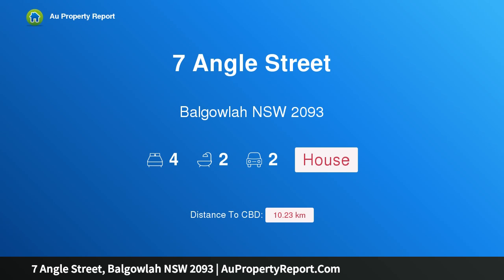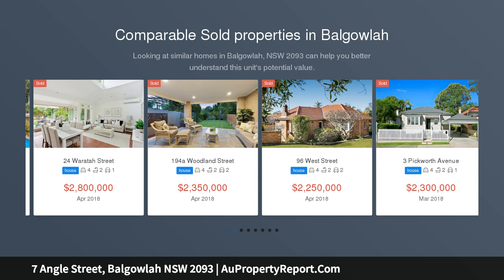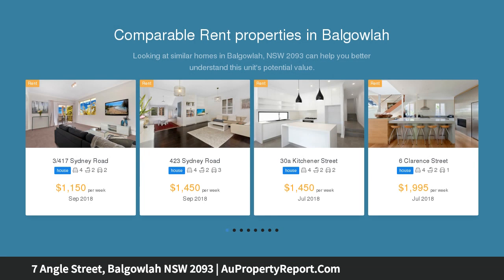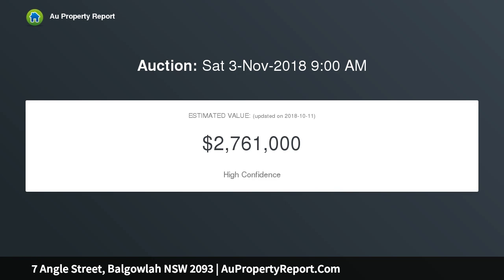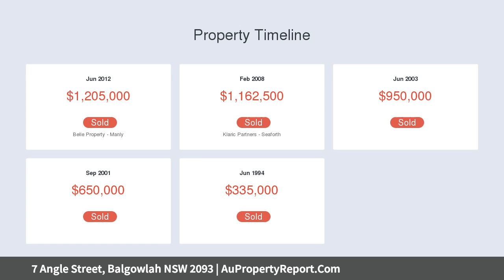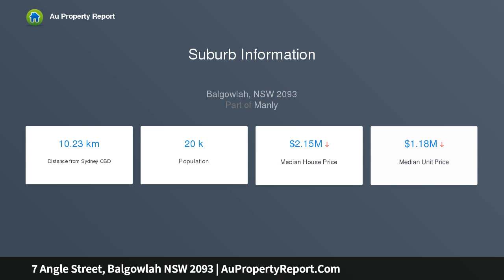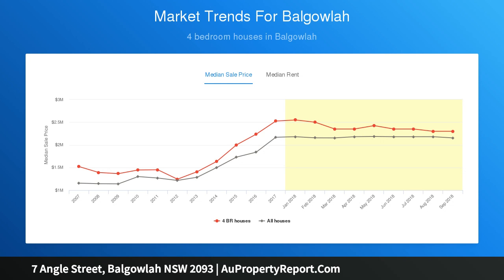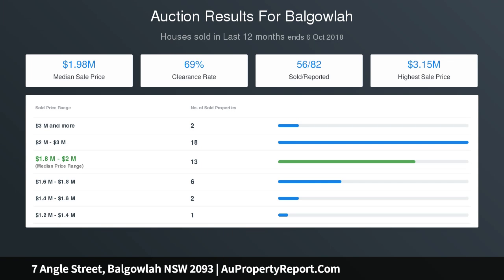7 Angle Street, Balgowlah NSW 2093 | AuPropertyReport.Com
7 Angle Street, Balgowlah NSW 2093
Property Type: house
Bedrooms: 4
Bathrooms: 4
Car Space: 2
Outstanding modern day entertainer